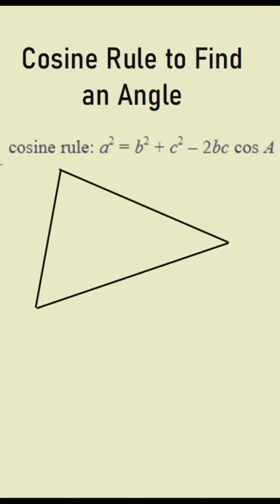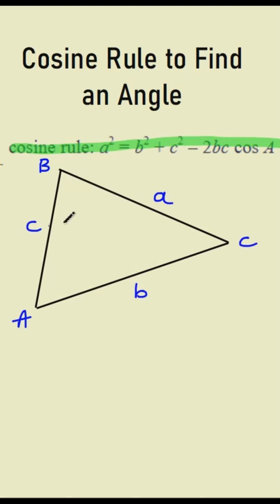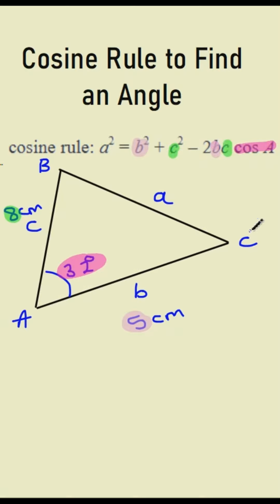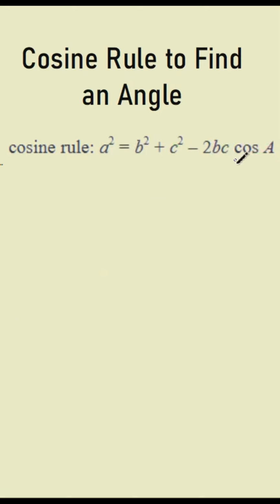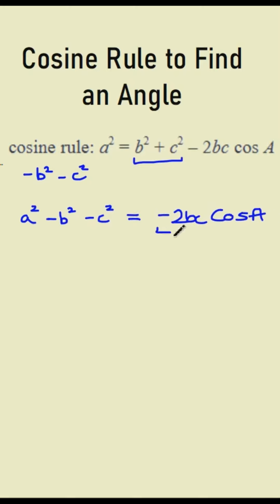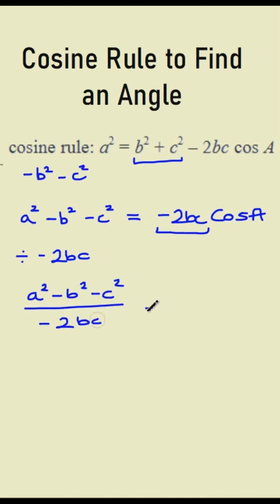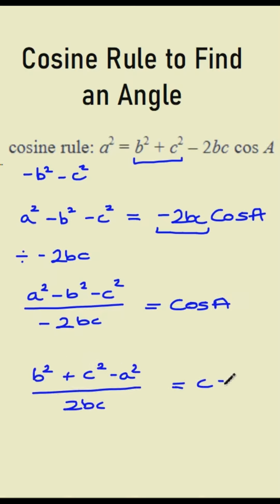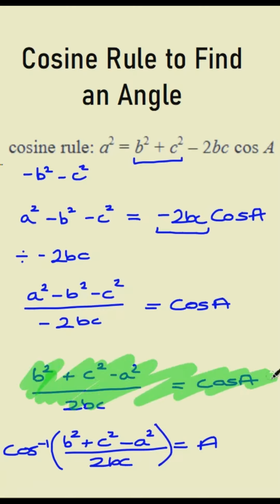🎥 Cosine Rule (Predicted Topic) | GCSE Higher Maths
Cosine Rule is a predicted topic for the GCSE Higher Maths exam — make sure you know it!

📐 In this video:

What the Cosine Rule is and when to use it

How to solve non-right-angled triangles

Quick, clear, and exam-focused — perfect for last-minute revision!